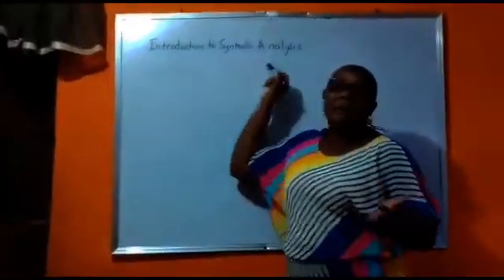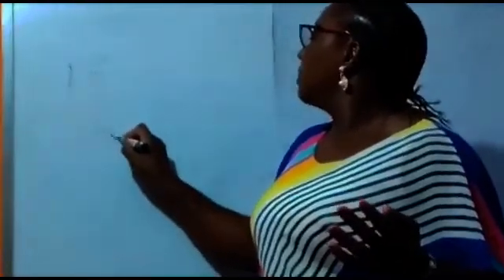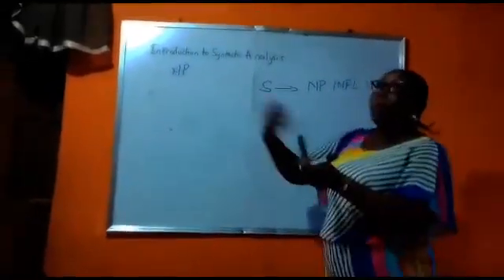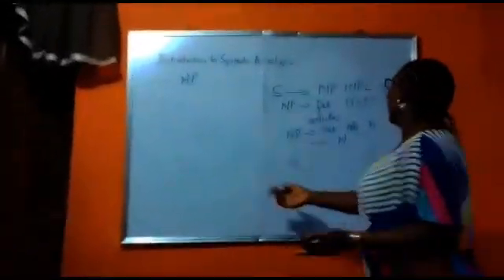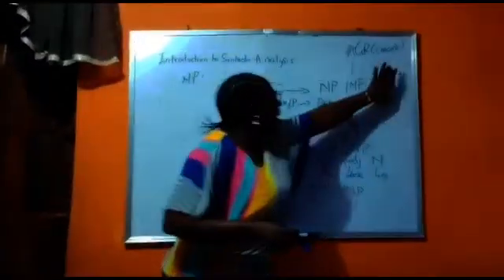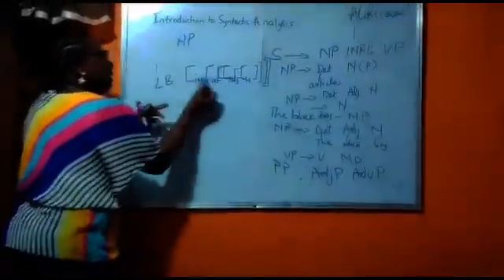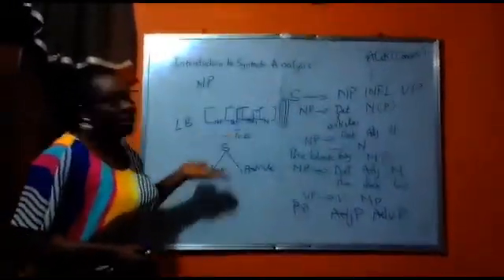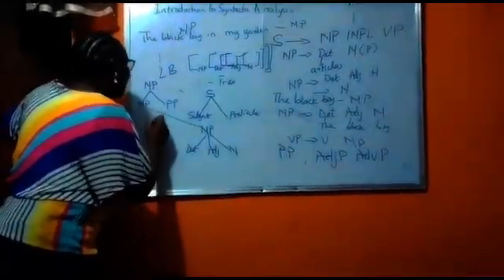Lecture 1: Introduction to Syntactic Analysis 1